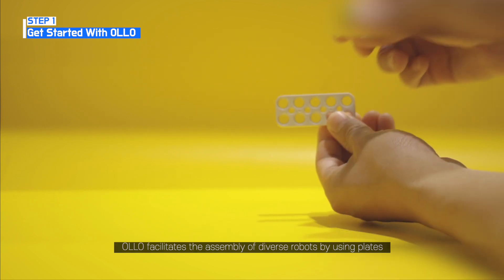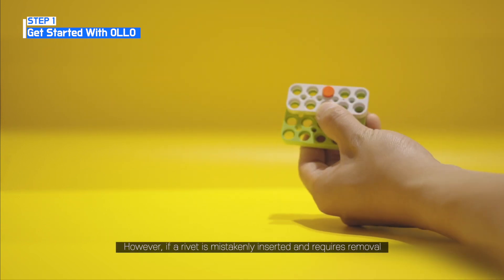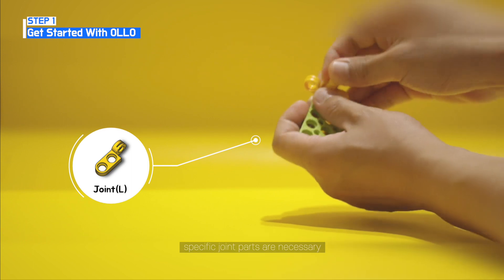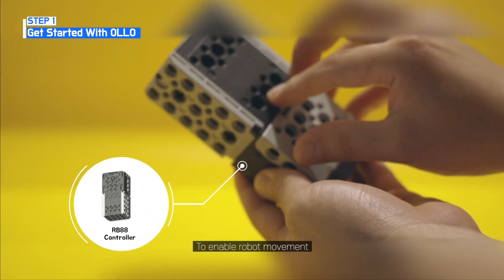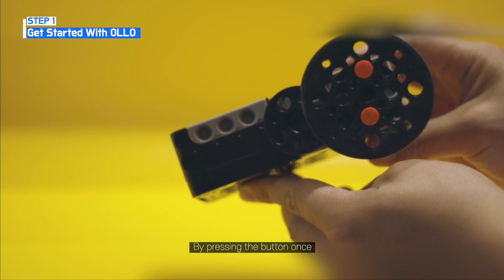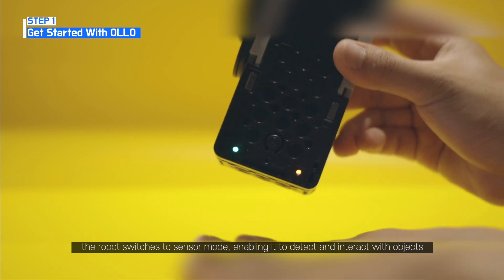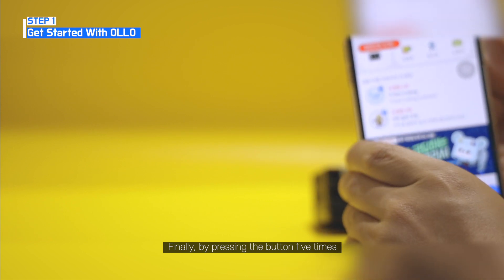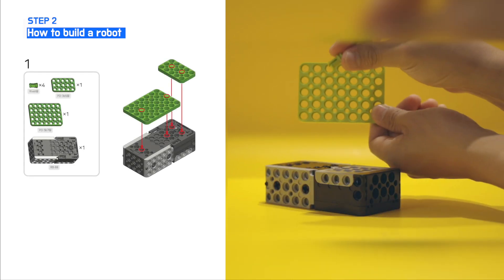OLLO Spark - Unleash Your Creativity !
OLLO 🤖 - the ultimate platform for learning robotics, coding, and STEM concepts!👏👏  With OLLO, you can build and program your own robots using advanced sensors and a user-friendly interface. Join the exciting world of robotics and coding with OLLO 🎉